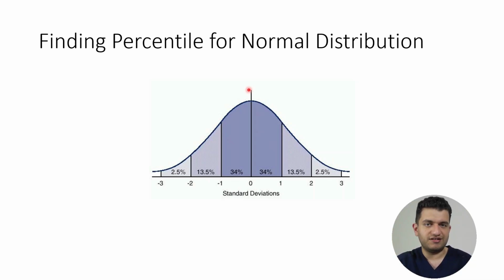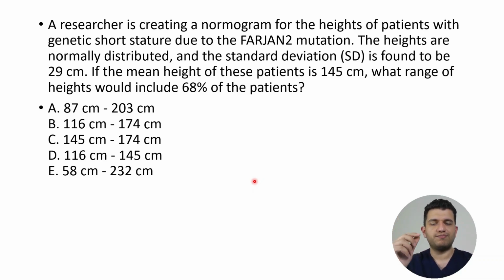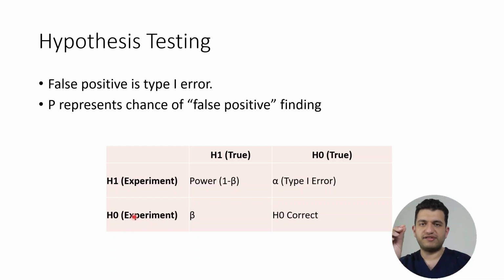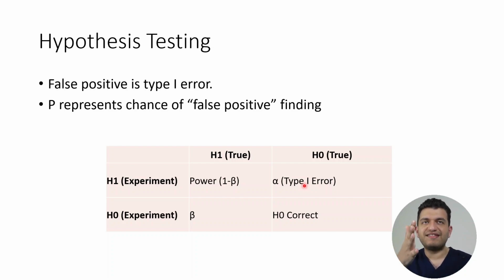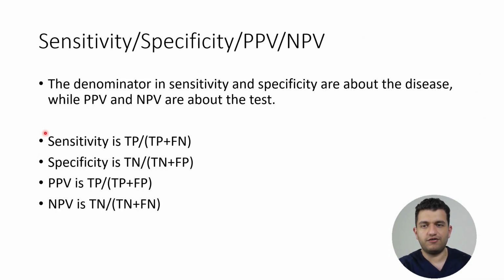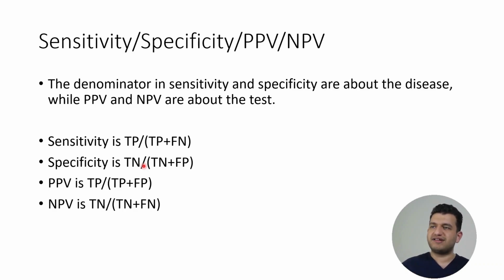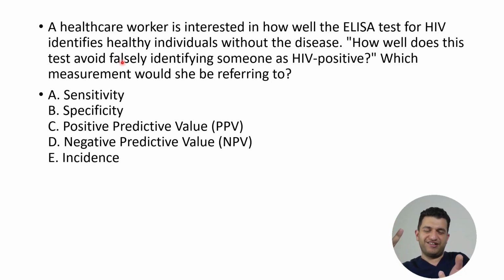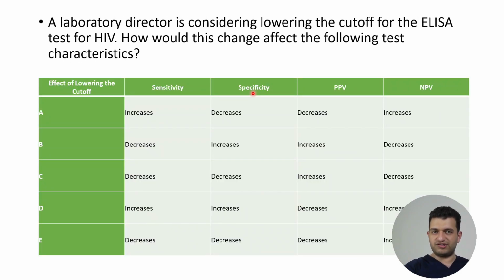USMLE Biostatistics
In this video, I walk you through important concepts in USMLEs. Important for all the steps, and crucial for performing well on the exam as they are consistently asked about. We do cover normal distribution, hypothesis testing, and measurements of a test goodness including sensitivity, specificity, and both positive and negative predictive value. I really admire teaching this topic.

Video Chapters:
00:00 - Introduction
02:10 - Normal Distribution and Centiles
16:29 - Hypothesis Testing
32:10 - Sensitivity, Specificity, PPV, NPV